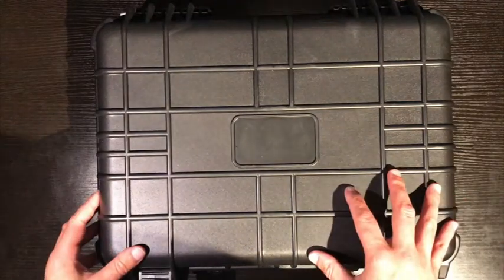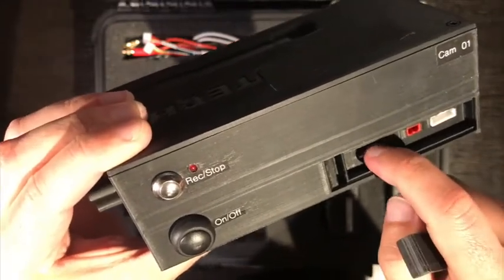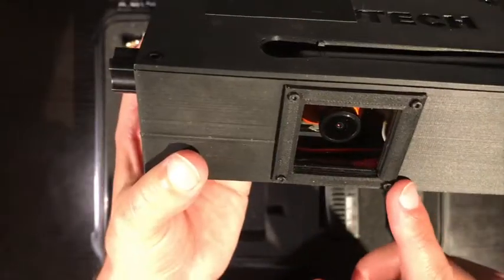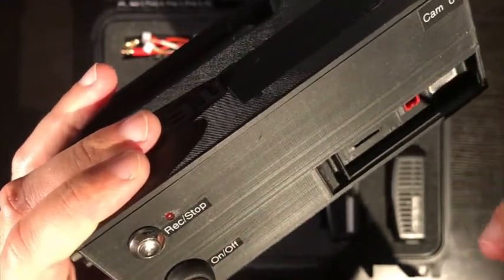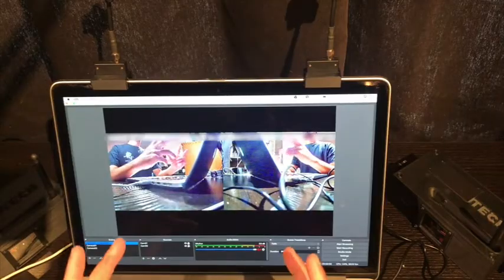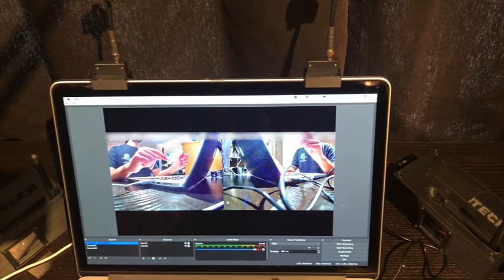Wireless Camera for Industrial Inspections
Small introduction to a camera system for pipeline inspection.
This system was tailored made for our client's specifications. The camera shell was design and 3D printed from the ground up by us.